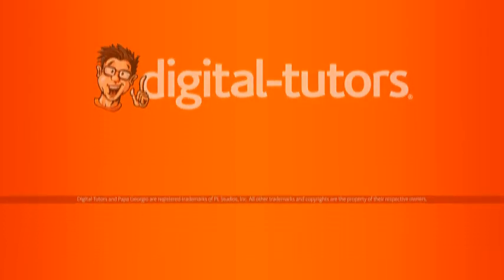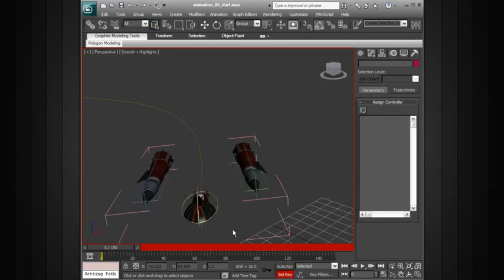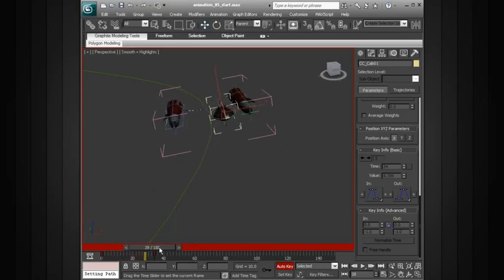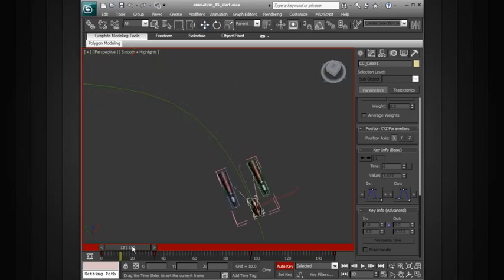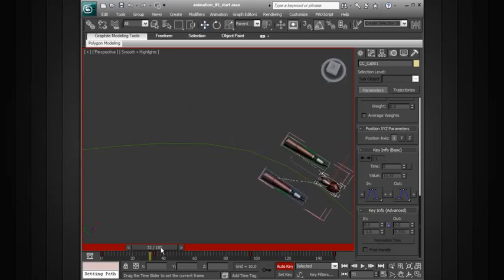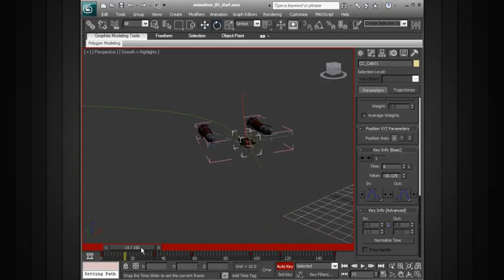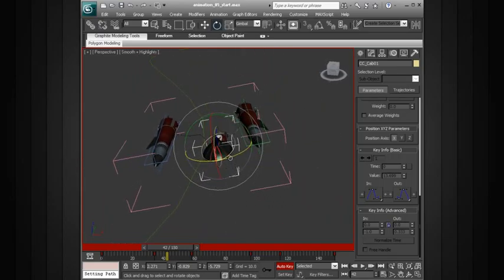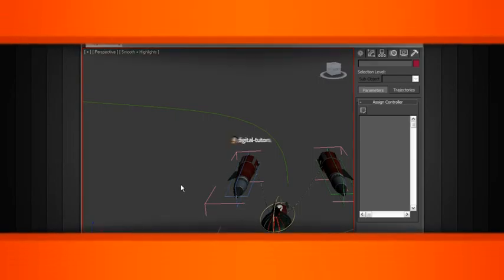3ds Max Tutorials Introduction to 3ds Max 2011 Tutorial 67